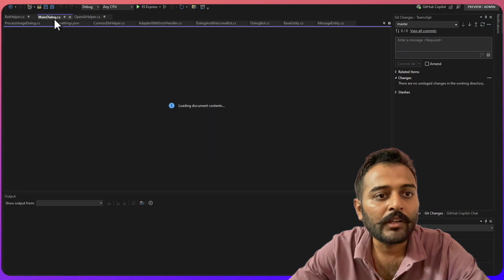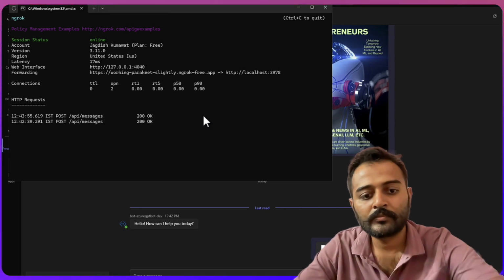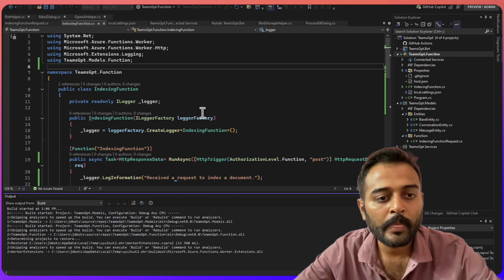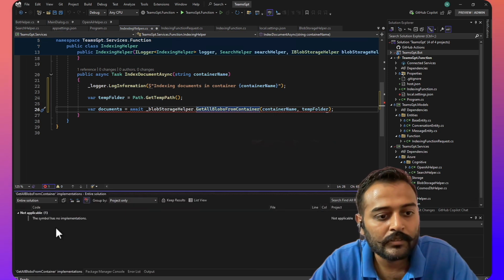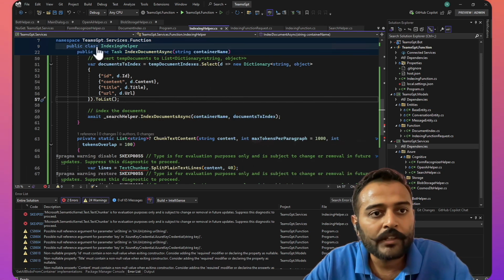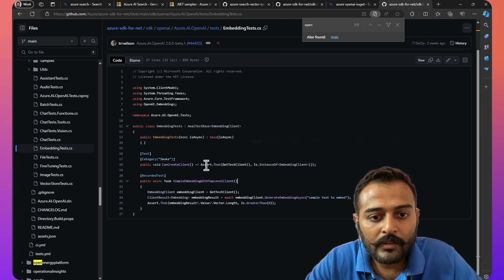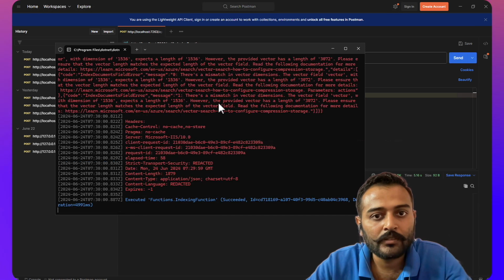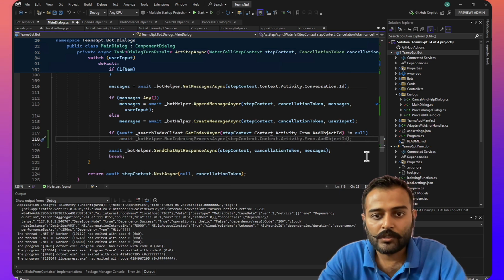4. Indexing PDF using Vector + Semantic Search in Azure AI Search with Document Intelligence | Chunk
In this tutorial, learn how to index PDFs using hybrid search (vector and semantic) in Azure AI Search and integrate it with a Microsoft Teams bot using .NET C#. We will guide you through setting up Azure AI Search, configuring hybrid search capabilities, and creating a Teams bot to perform efficient and intelligent PDF searches. This comprehensive guide is perfect for developers looking to enhance their search functionalities within Teams, providing clear instructions and practical examples to help you build a robust search solution that leverages the power of Azure AI. Whether you're new to Azure AI or an experienced developer, this tutorial will equip you with the knowledge to implement advanced search capabilities seamlessly.